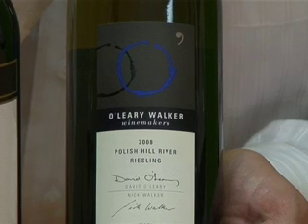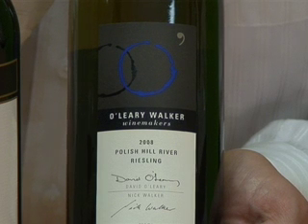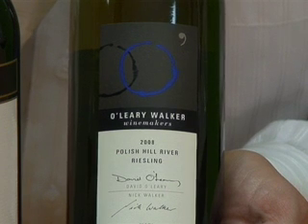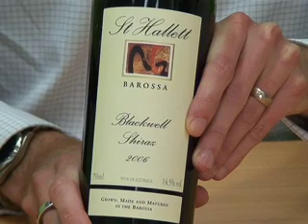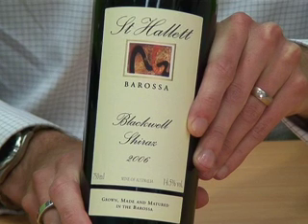Wine Week 99: Close to the summit.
With one week to go before a big 100th episode we look at three wines worthy of of  a special episode of their own. The first wine is a riesling from a vintage that is shaping up as a beaut. Our next two wines are both shiraz, one a Barossan from winery which hits the highs again, while the other is a young producer who almost took out the top trophy in Australia for young reds.